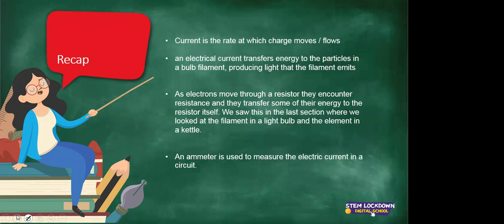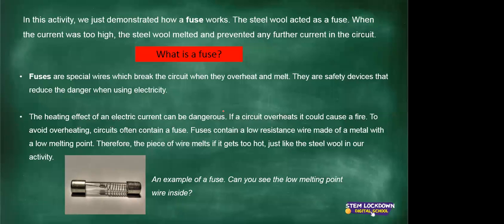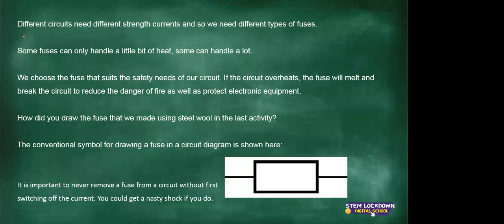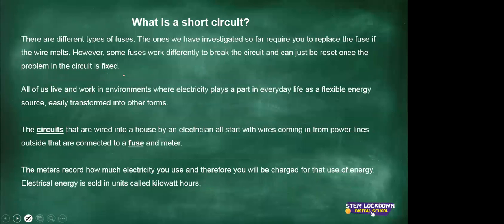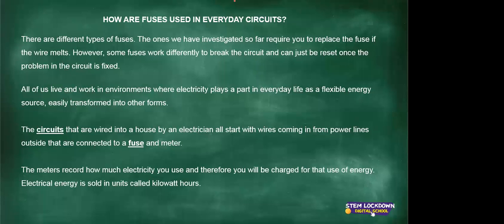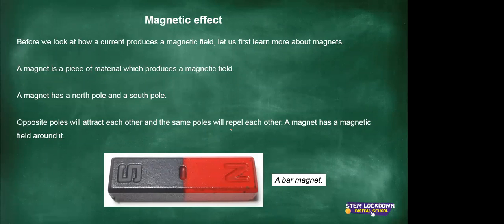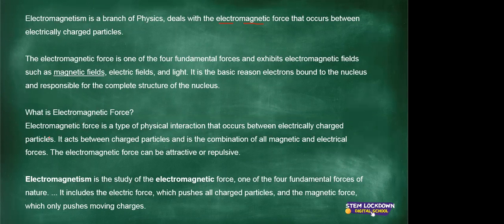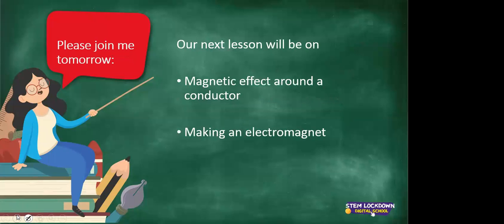Grade 8 Natural Science 06 May 2020